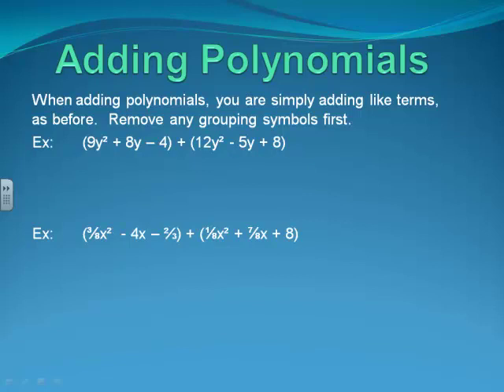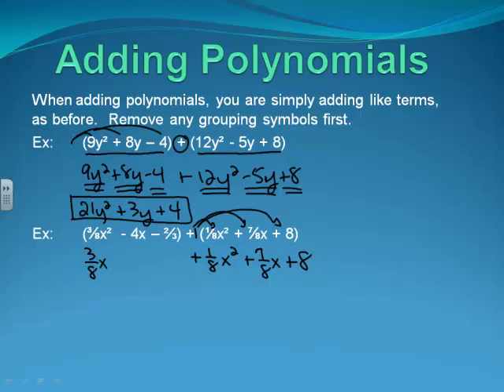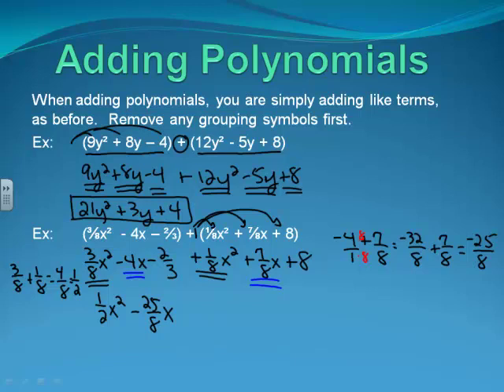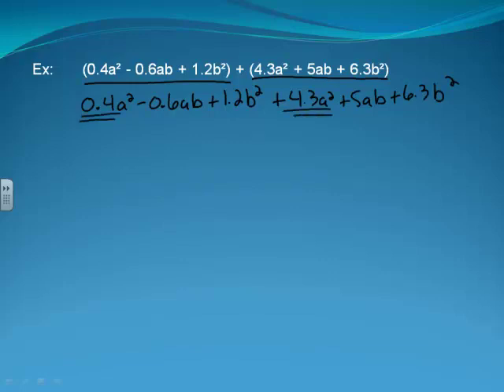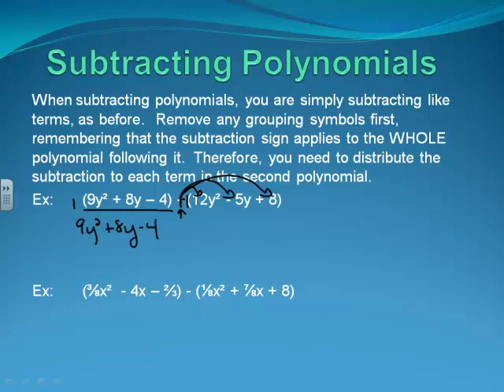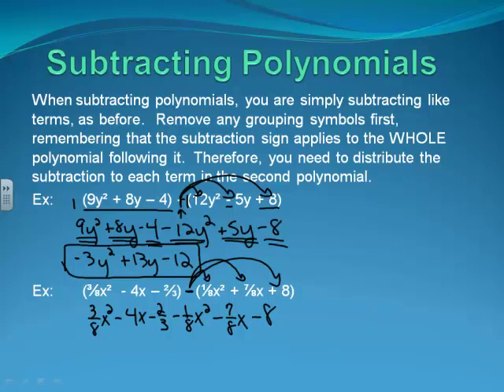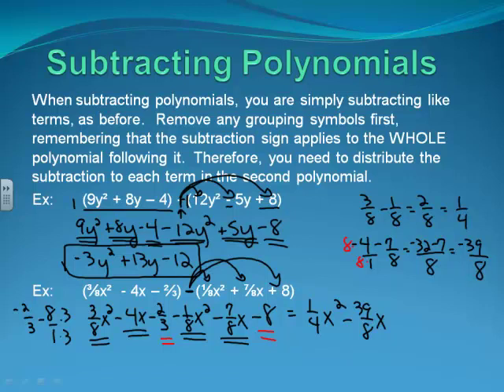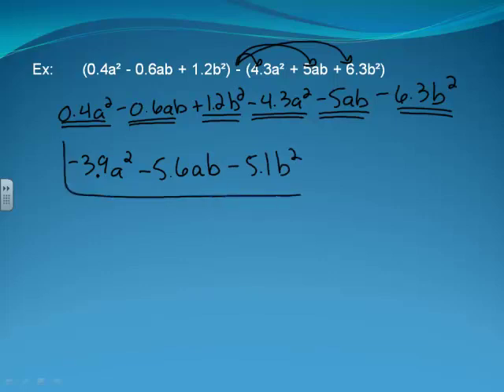Math 920 Module 10 Section 5-4